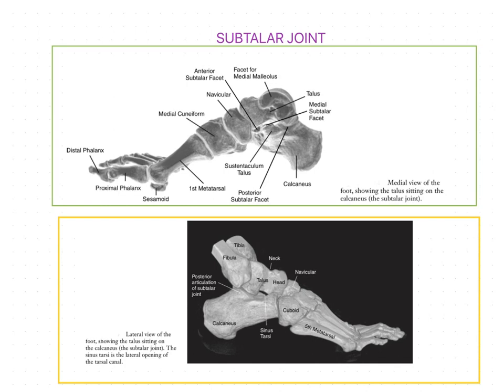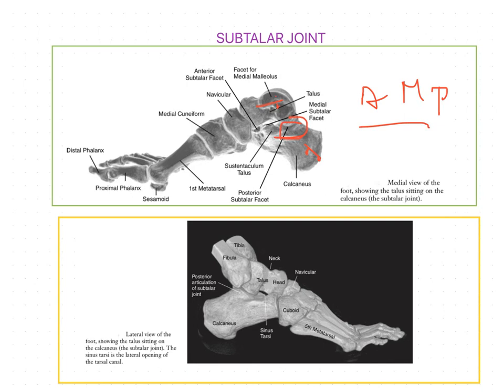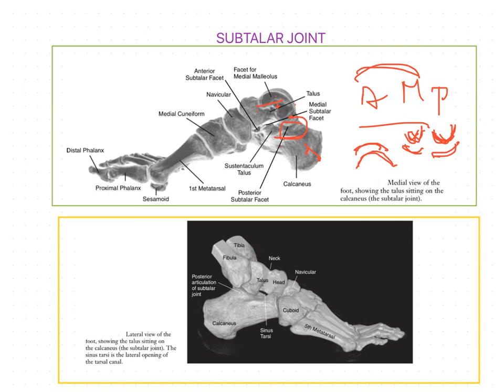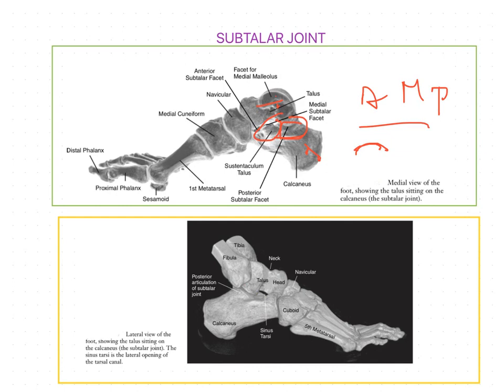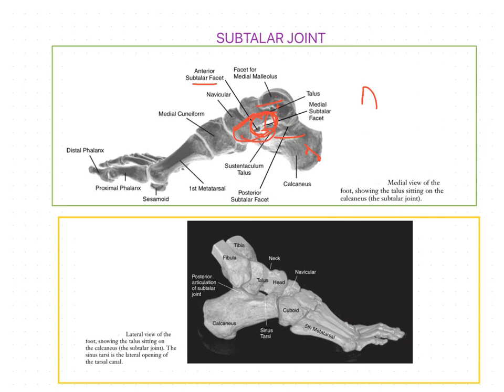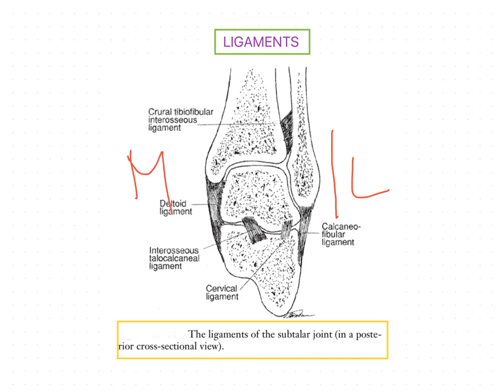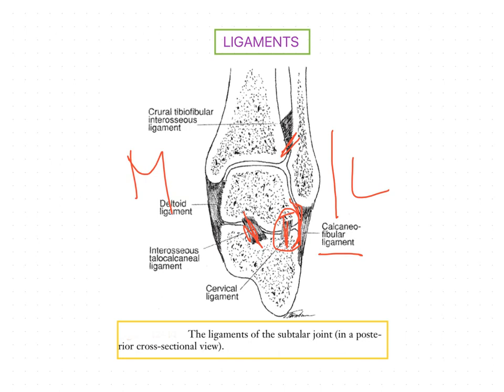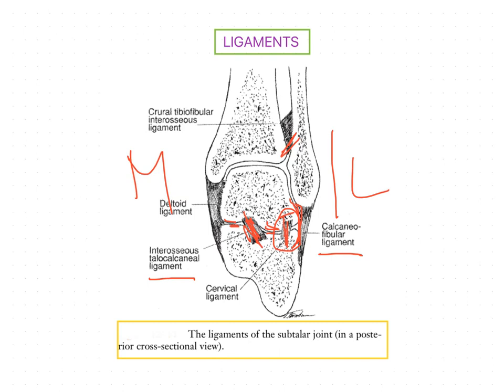Subtalar Joint structure FOOT ANKLE COMPLEX